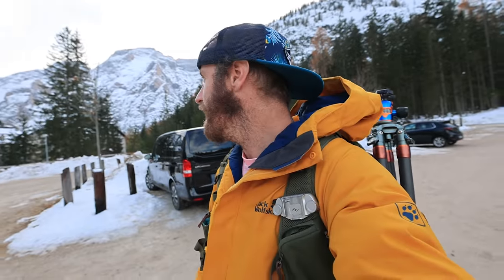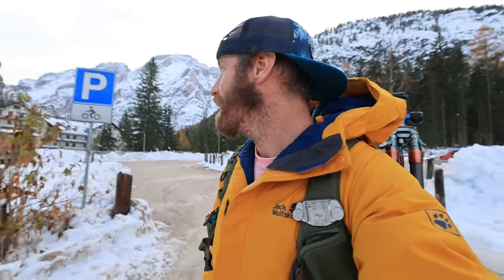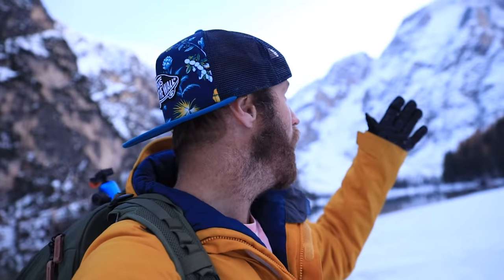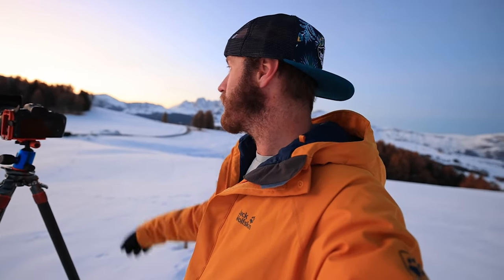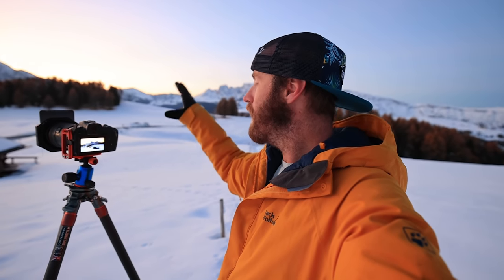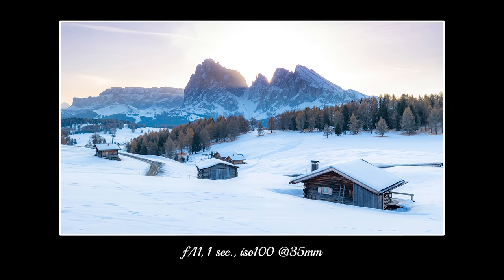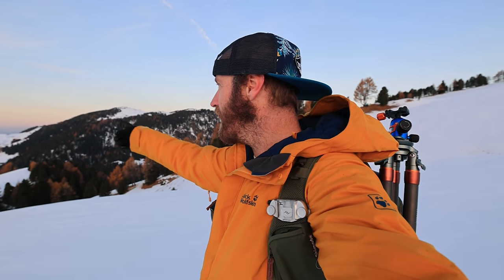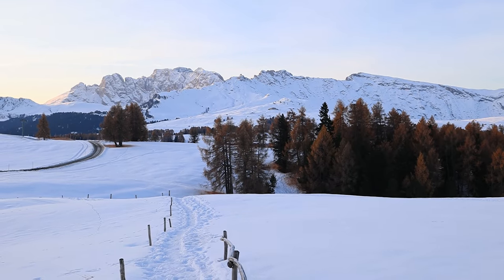Landscape PHOTOGRAPHY in The Dolomites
Part 2 of my landscape photography series from the Dolomites is here!

Having never photographed the Dolomites before, I wasn't really sure what to expect.  They didn't disappoint. They are simply beautiful.  And though we had some challenges with the back light, the landscape photography potential of this region is endless.
We made lots of photos at 2 classic photography locations in the Dolomites: Lago di Brais, and Alpe di Suisi